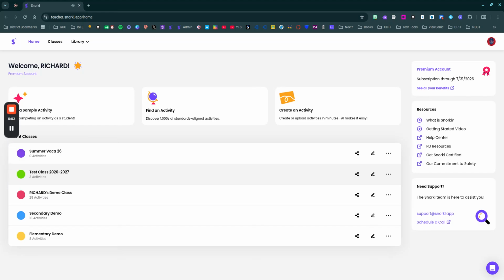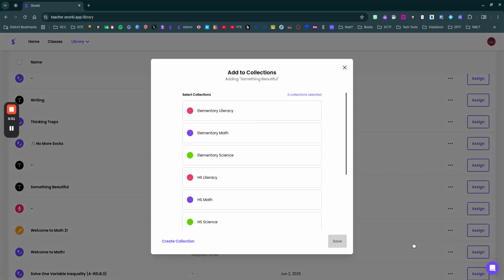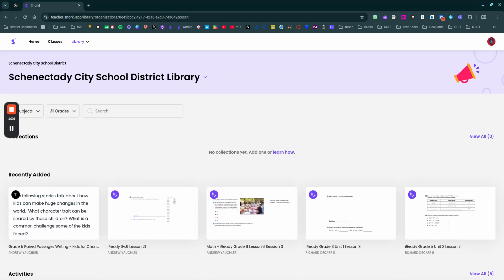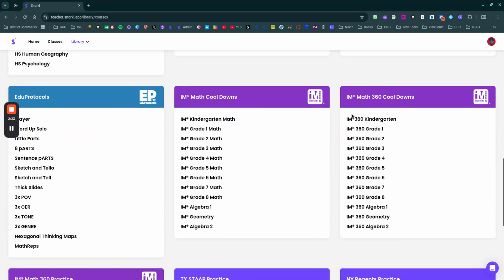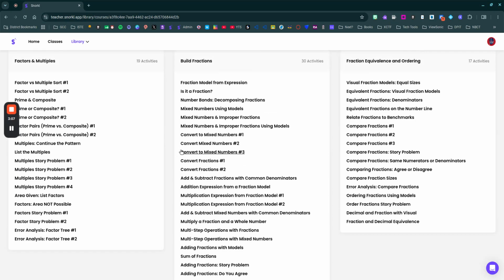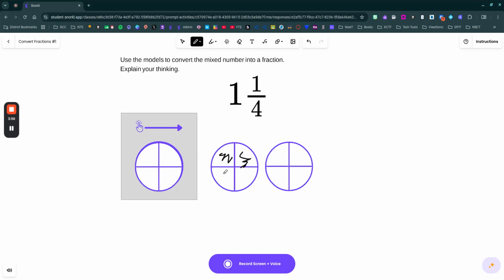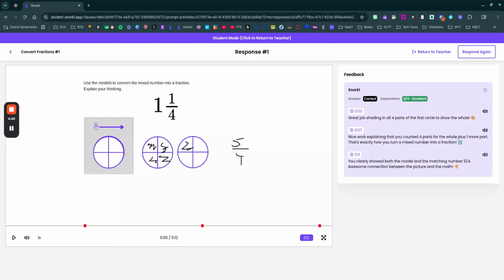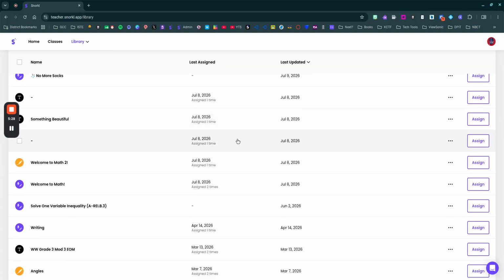The Snorkl Library